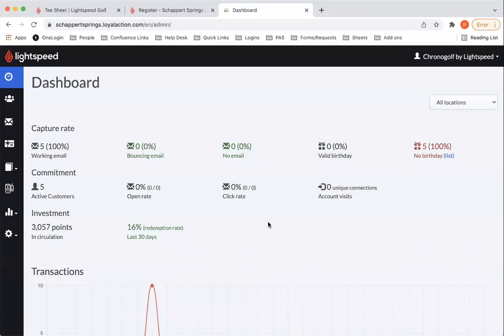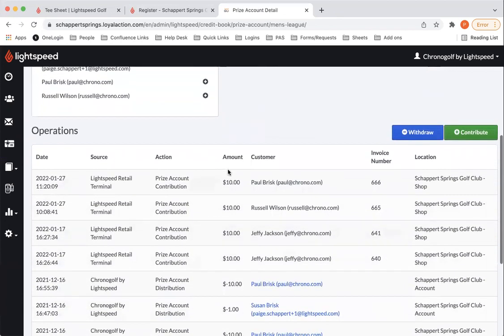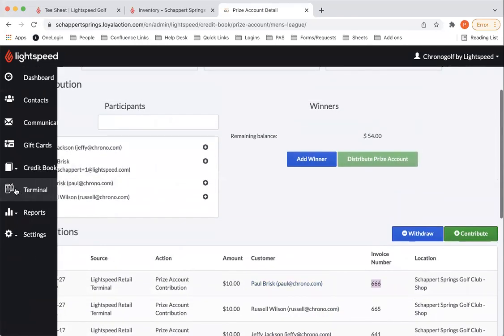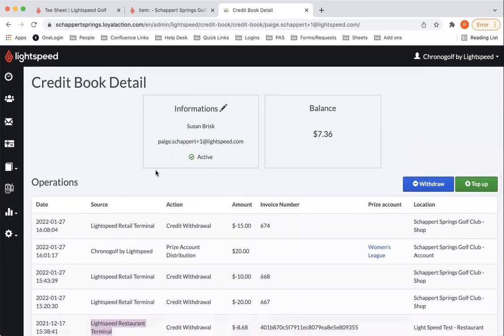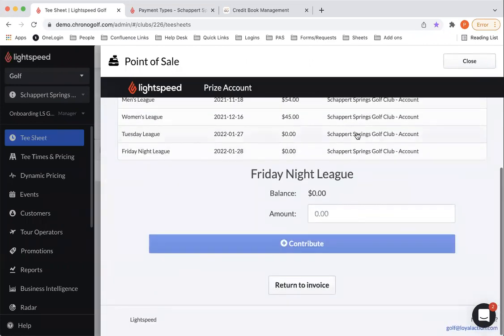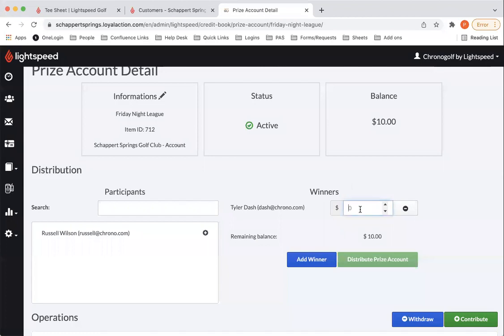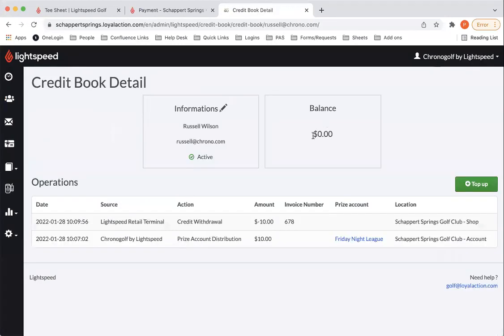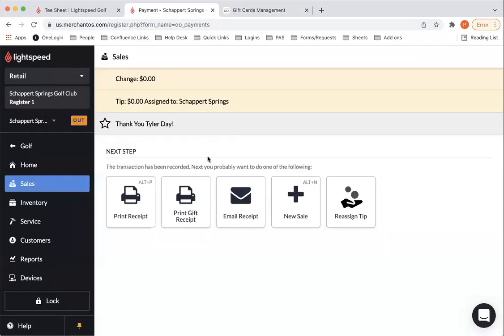Lightspeed Golf - Loyal Action Credit Books